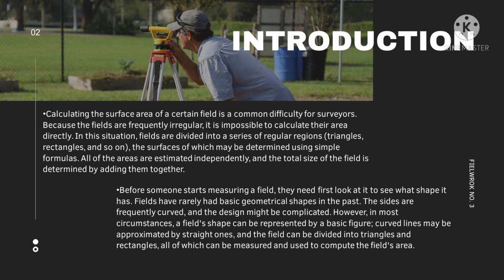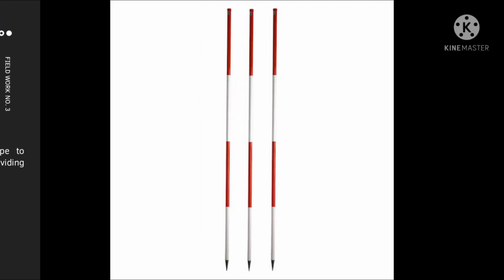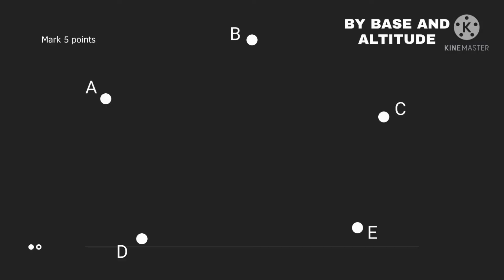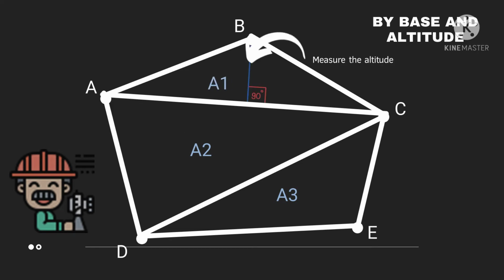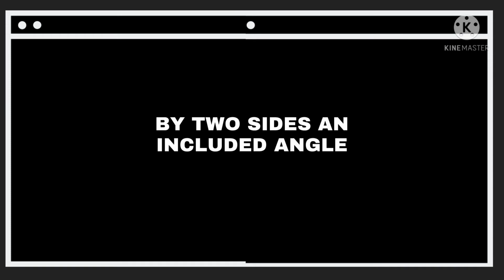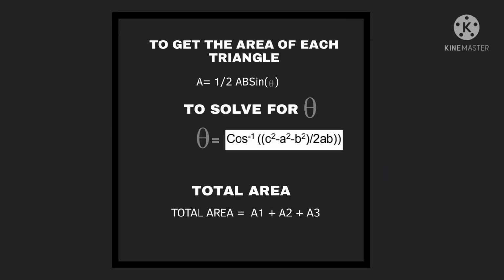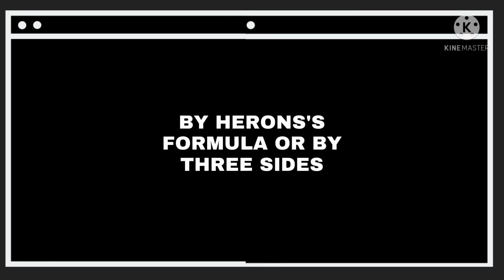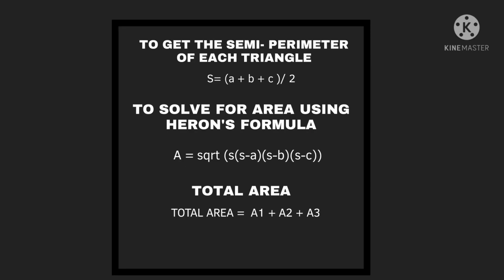Fieldwork Exercise No. 3: AREA DETERMINATION OF POLYGONAL FIELD USING TAPE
Group Members:
Agustin, Mylene O.
Arevalo, Stephen P.
Francisco, John Lawrence A.
Madregalejos, Kristine D.
Orquillano, Ruffner B.